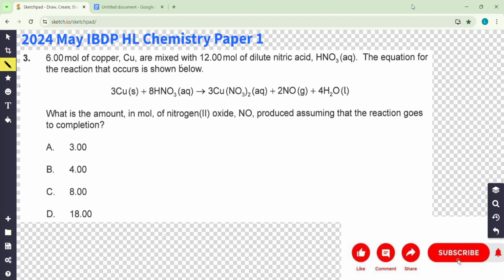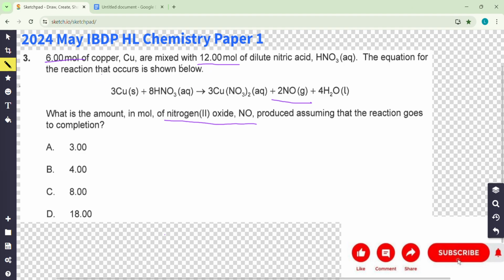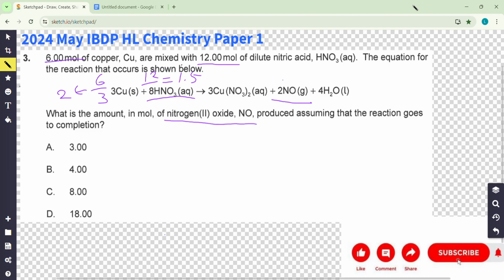2024 May IBDP HL Chem TZA Paper 1 Q3